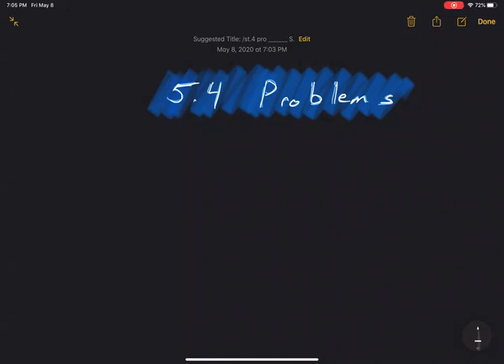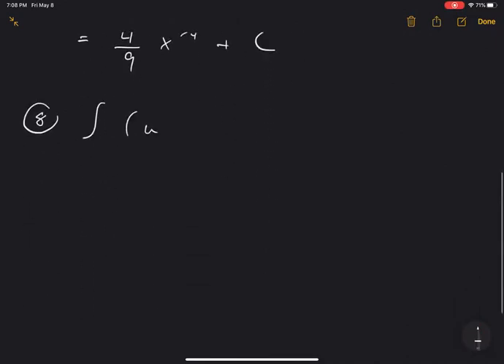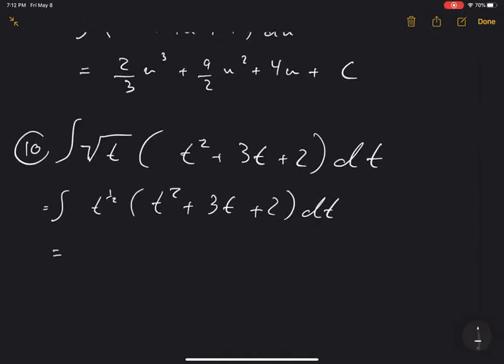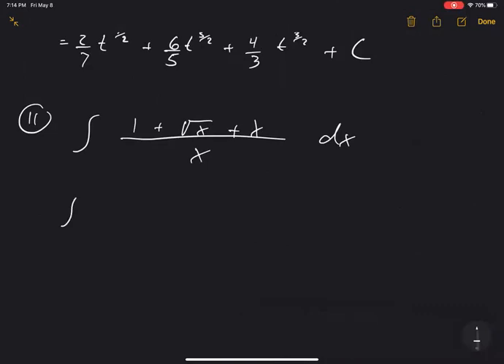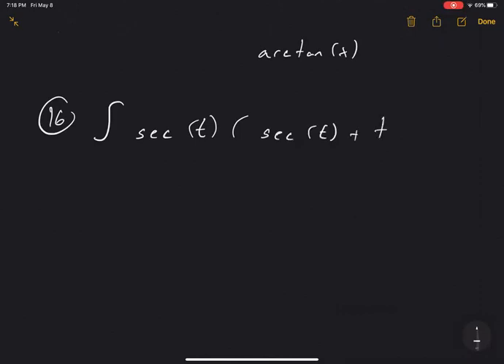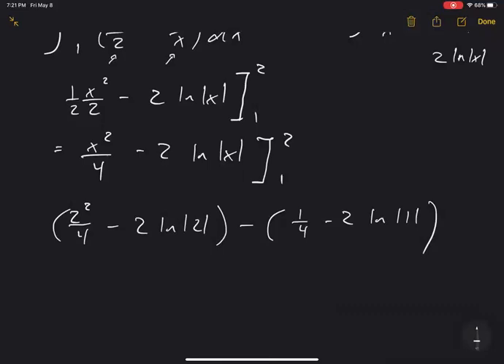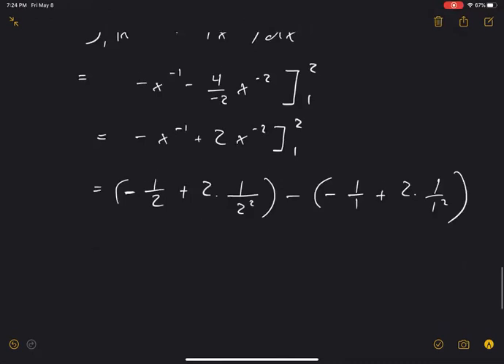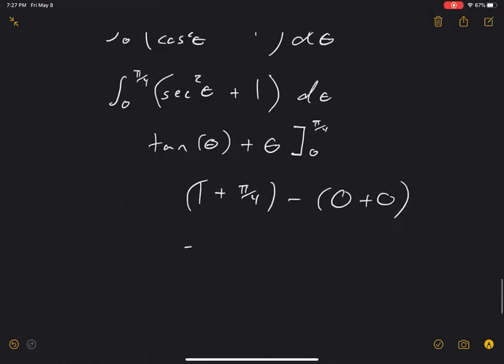Problems 1 Section 5.4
Several problems from 5.4 solved